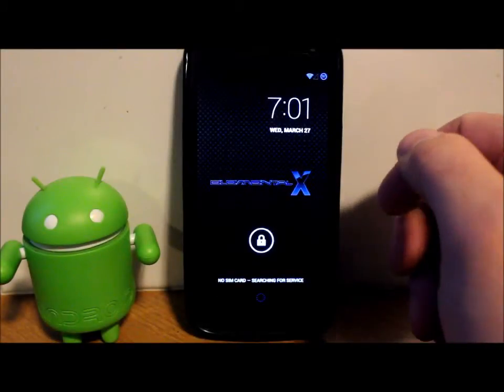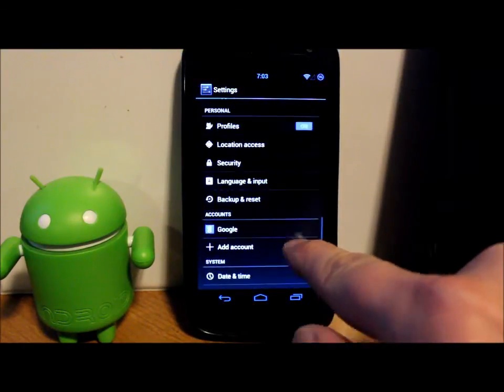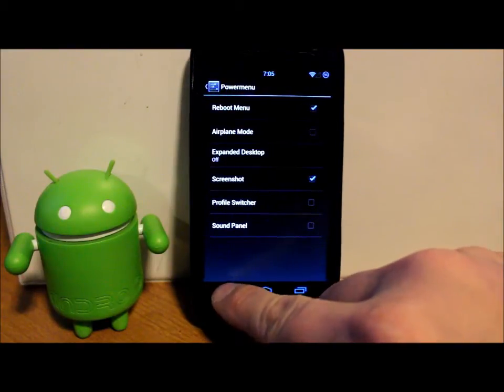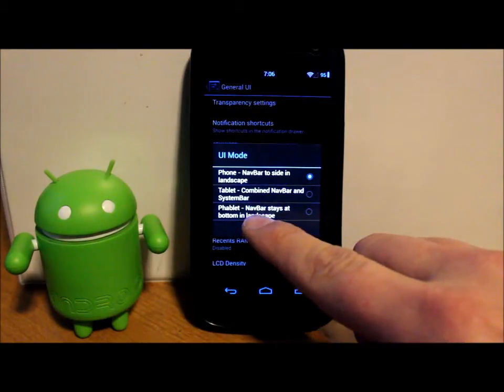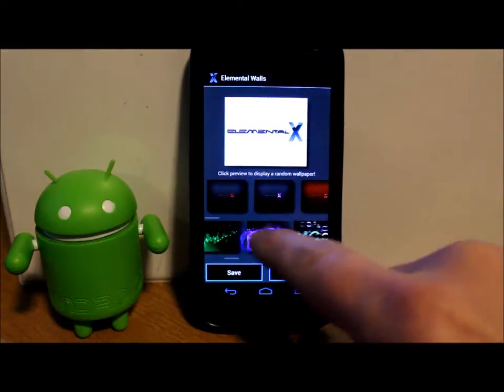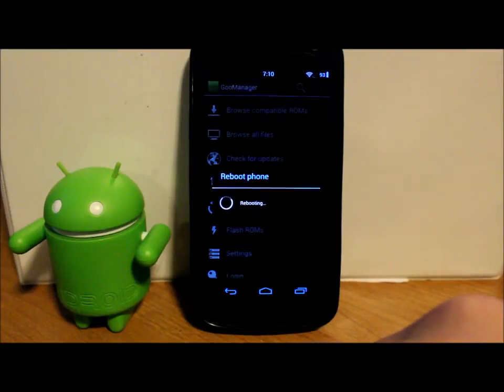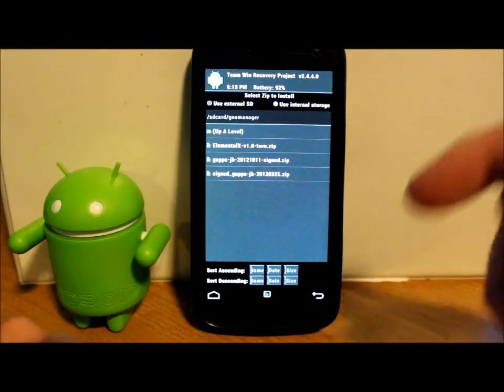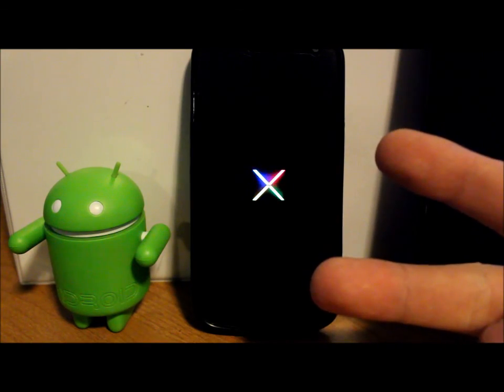How to install Elemental X Rom on the Galaxy Nexus and Nexus 7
How to install Elemental X on the Galaxy Nexus and Nexus 7 using TWRP recovery 2.4.4.0